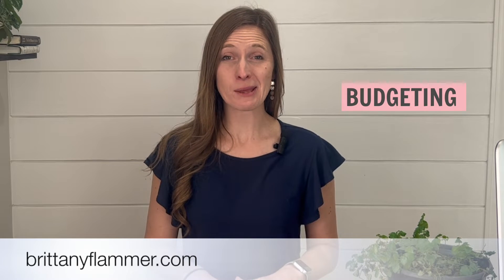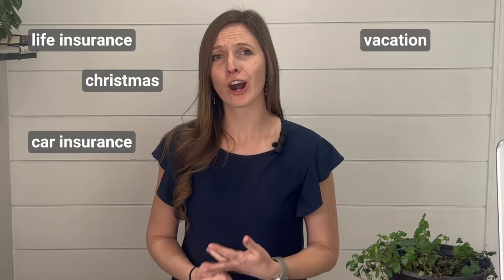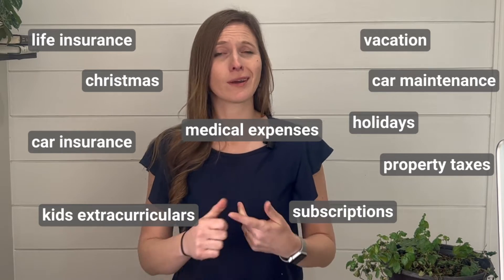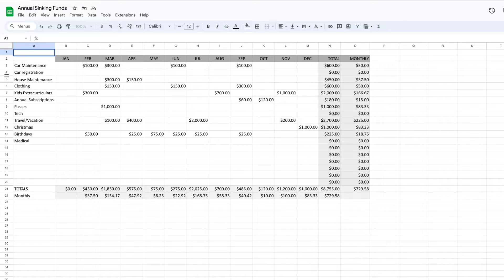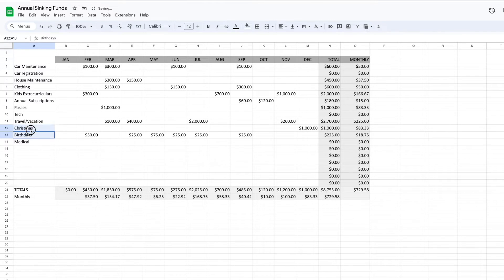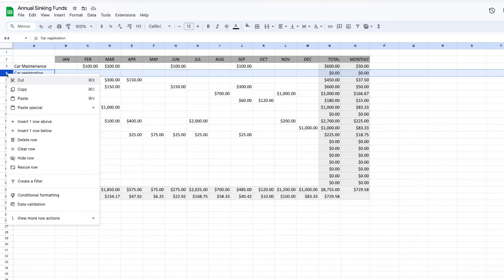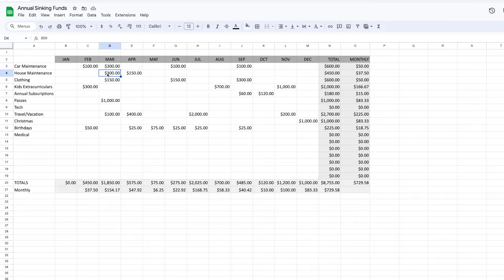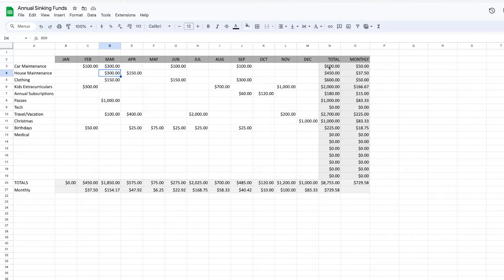Monarch Money Sinking Funds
In this video I share how to use sinking funds within Monarch Money.
Click ‘more' to see my recommended money tools.